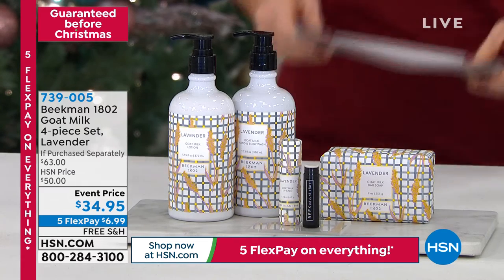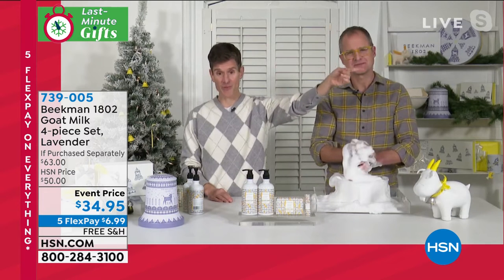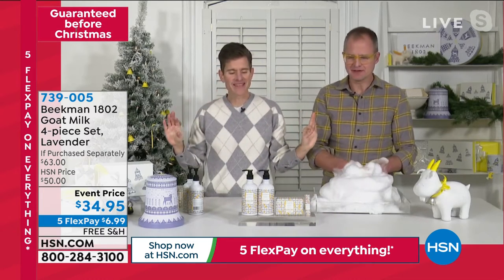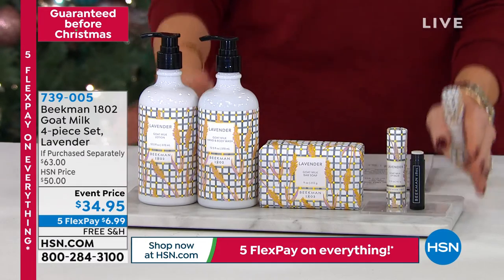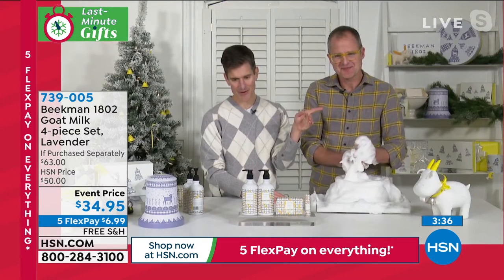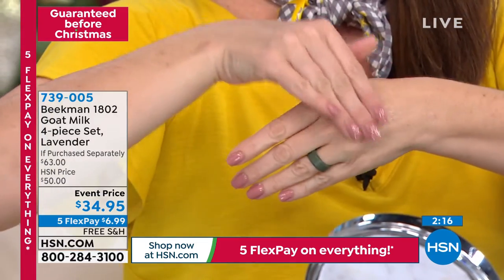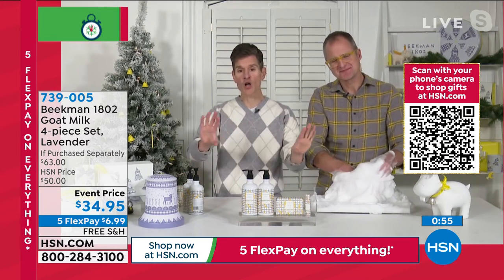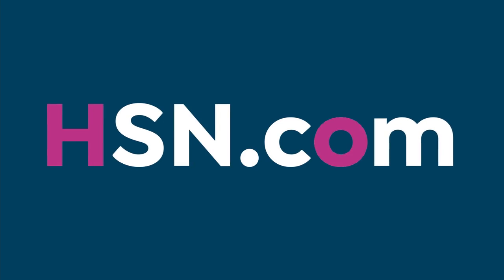Beekman 1802 Goat Milk 4piece Set Lavender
A 4piece set of luxurious goat milk products that feature the light, beautiful scent of lavender.

    0.15 oz. Lip Balm  Lavender
    12.5 fl. oz. Hand and Body Wash  Lavender
    12.5 fl. oz. Lotion  Lavender
    9 oz. Bar Soap  Lavender

Lip Balm

     Formulated with goat milk rich in vitamins
    Sulfate, paraben, petroleum and phosphatefree
    Contains coconut oil, sunflower oil, Vitamin E, and other key ingredients to help smooth the appearance of lips
    Helps soothe lips with moisture

Hand and Body Wash

    Sulfate, paraben and  petroleumfree
    Aloe vera, natural extracts and other key ingredients help soothe, and moisturize skin
    Cleanses skin

Lotion

    Sulfate, paraben and phosphatefree
    Formulated with shea butter and other key ingredients to help soothe skin
    Hydrates and soothes skin

Bar Soap